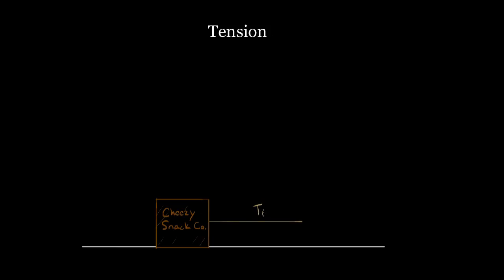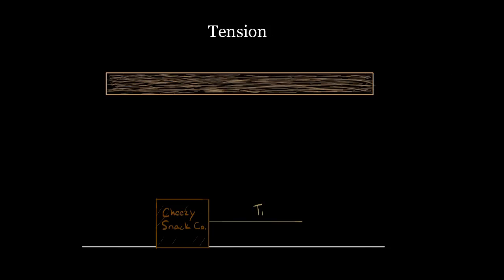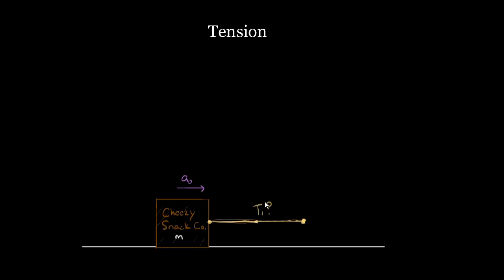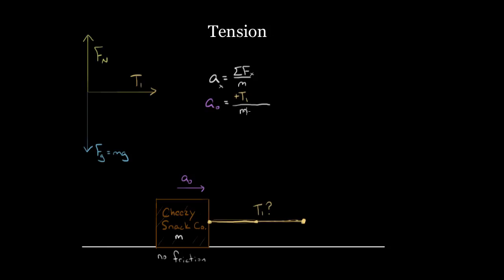The force of tension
David explains what the force of tension is, how to solve for it, and some common misconceptions involving the force of tension.